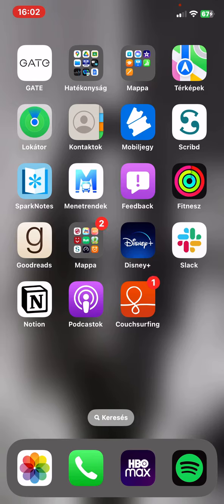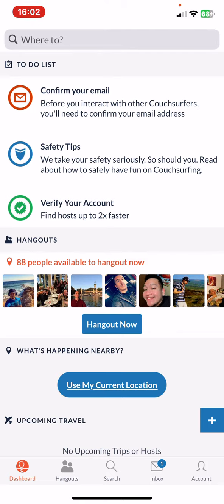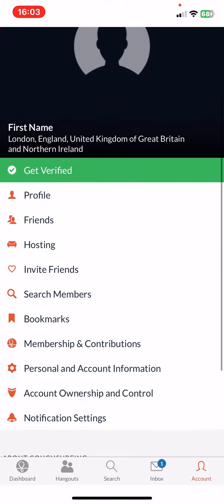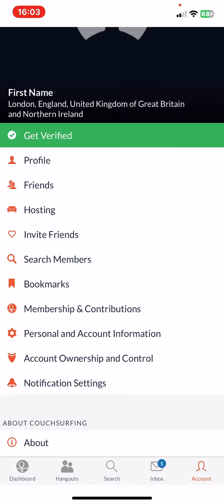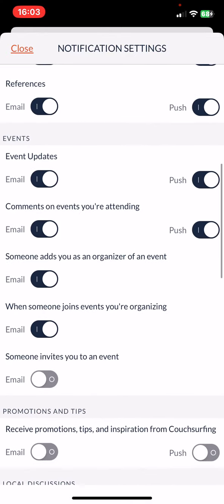How to enable email notifications when someone invites you to an event in Couchsurfing?